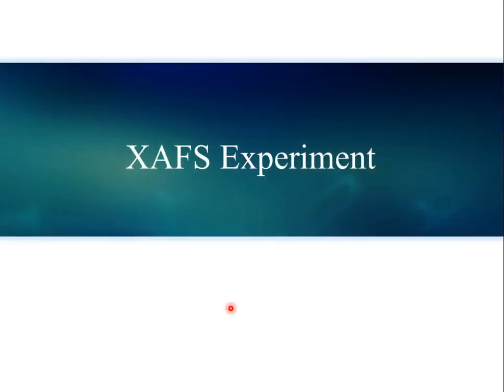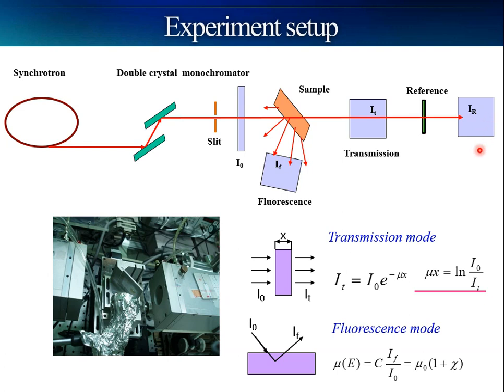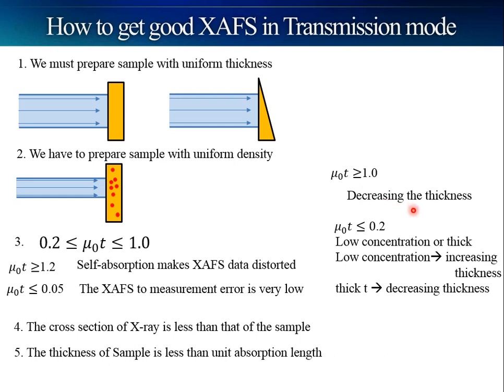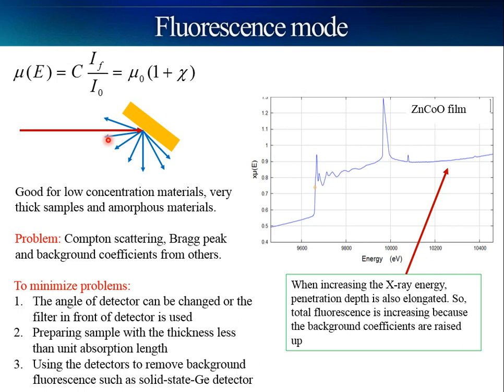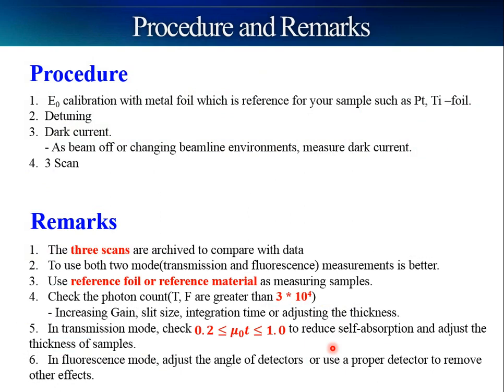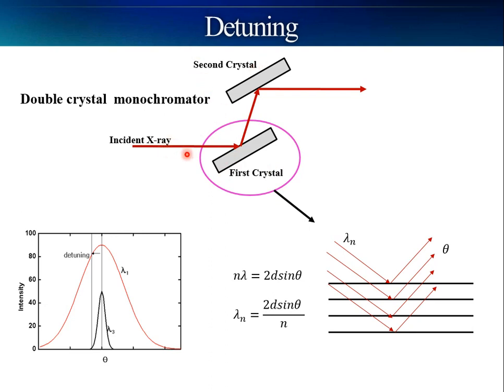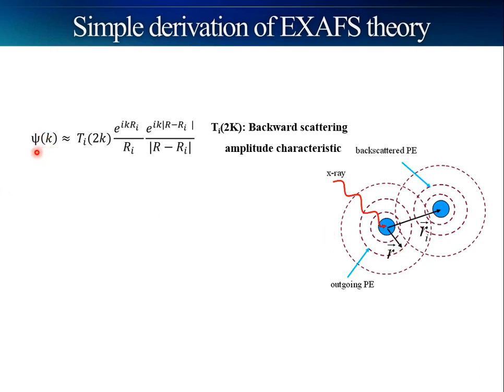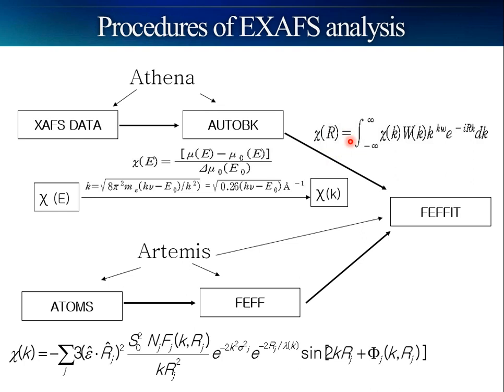2 XAFS lecture XAFS Experiment and Theory Eun-Suk Jeong English-subtitle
The XAFS experiment has been demonstrated in English. The preparation of the sample is discrbed and the theoretical EXAFS equation is derived.